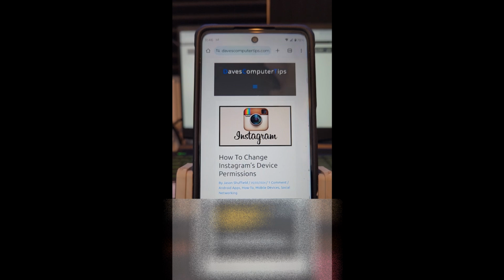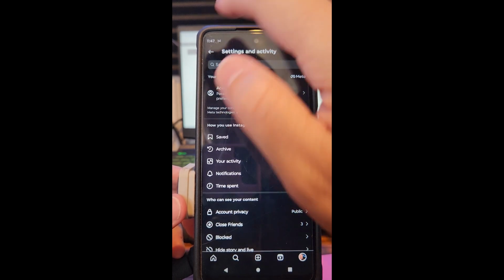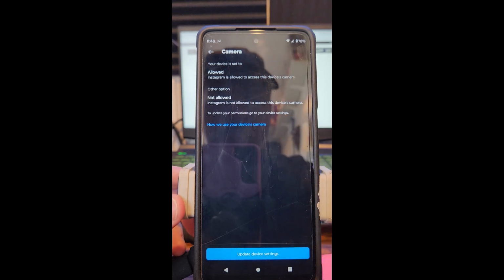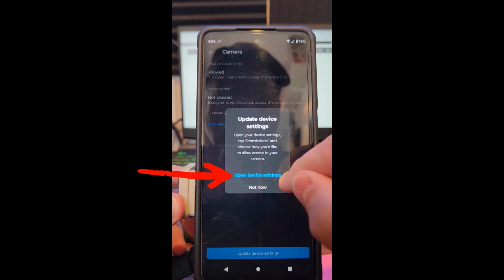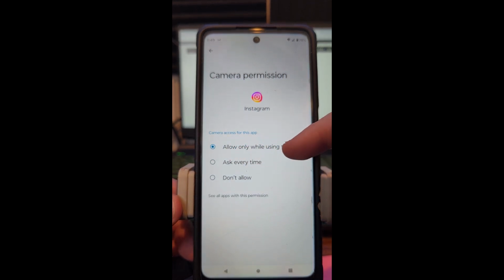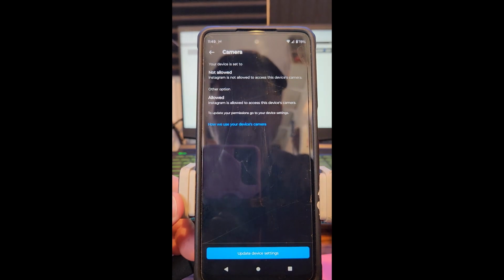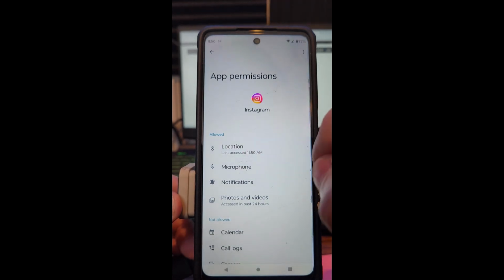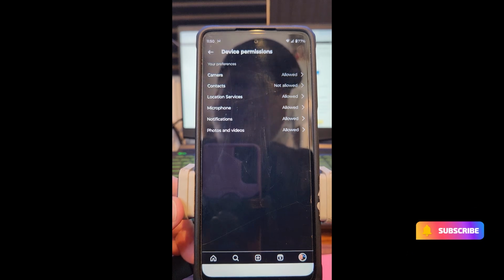How To Change Instagram’s Device Permissions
In this video I will show you how to change the Instagram device permissions.
The other day I was messing around on my Instagram account and it asked me for permission to access my camera. Since I’m using Instagram I gave them permission. This made me think that I might want to adjust the settings for the app. Also, I think it is a good idea to know how to do this on all your apps. That is what this video will be about but before we start this lesson here are some other videos I have created about Instagram:

Guess it is time to pull out those mobile devices and get this started.